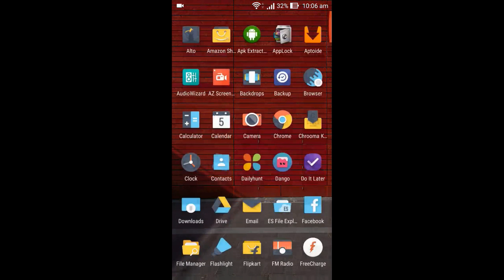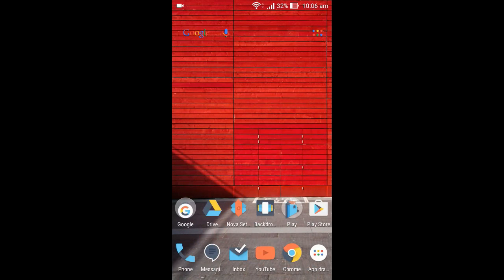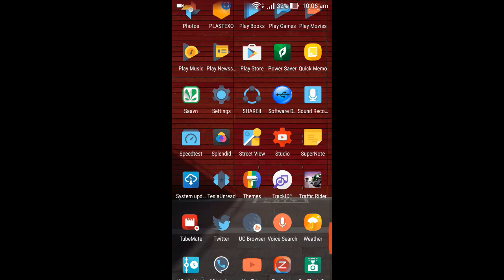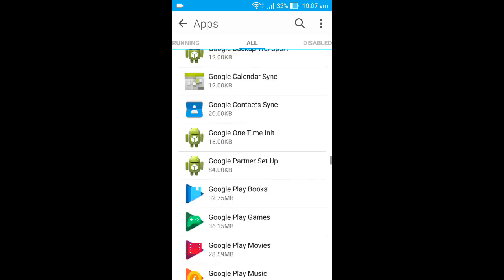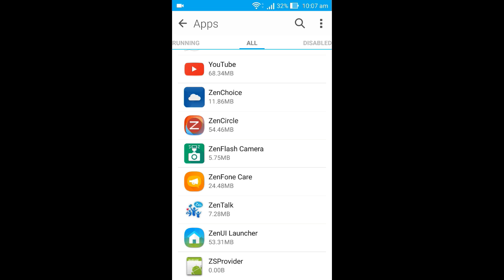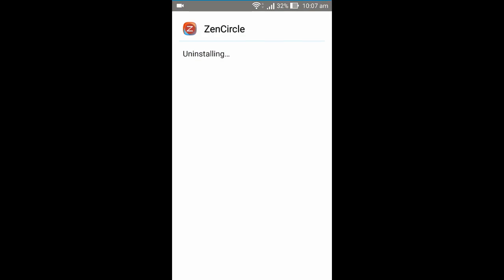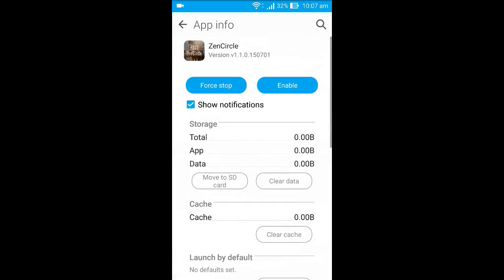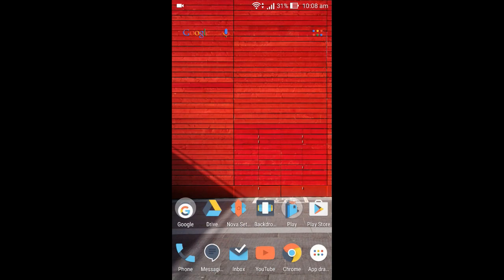DISABLING THE BLOATWARE ON ZENFONES // ANY ANDROID DEVICE//NO ROOT REQUIRED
This video is an easy way of Disabling the Bloatware on Zenfones ..

Note:- Same Method Applies For All Android Devices.